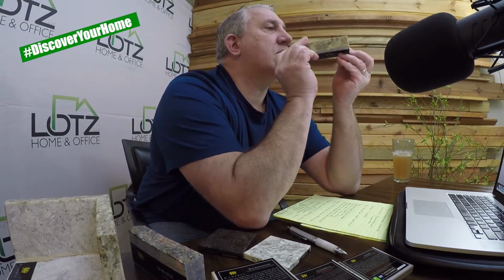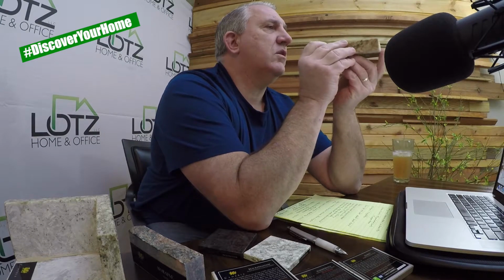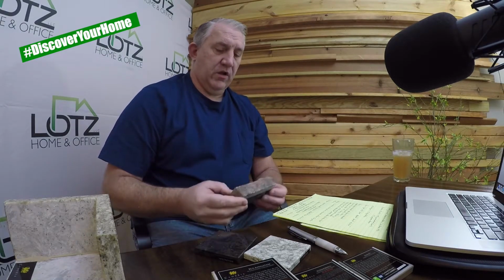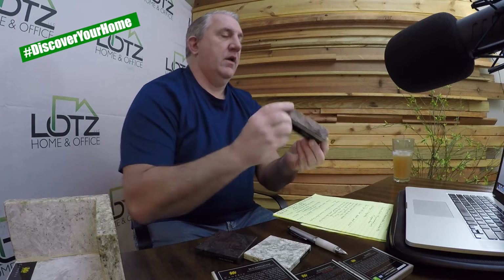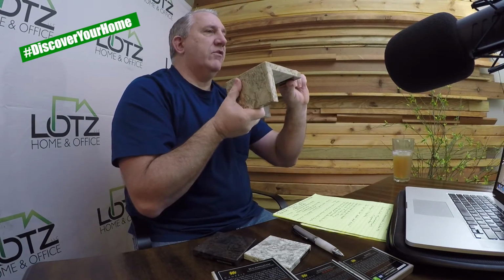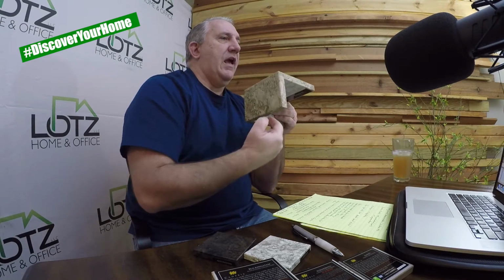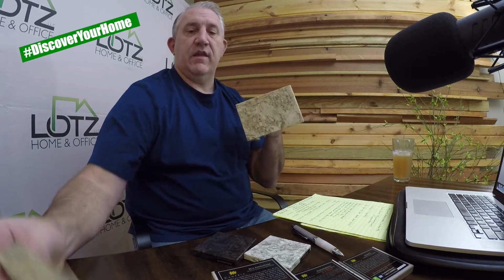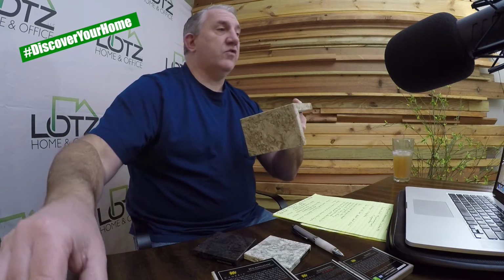Benefits of Quartz Countertops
Benefits of quartz countertops in either your kitchen or bathroom?  Mark talks about the pros, the many color options, and all the types you can choose from in this video.

DISCOVERYOURHOME: What are the Benefits of Quartz Countertops?

0:51.7  Cambria quartz
1:47.6  what is quartz
2:44.6  color designs, Cambria
3:49.7  pros of quartz
5:38.0  quartz backsplash
9:27.1  mitered edge
11:31.0  Benjamin Moore color match

Mark Lotz is a Naperville remodeling and painting contractor expert for almost 3 decades.   Mark is a second generation remodeling and painting contractor serving the whole Chicago area.  He was taught his craft by his father, Bill Lotz, back when Mark was only 13 years old.  Mark started working in closets and did all the grunt work for his dad.  Over time, Mark learned from his father all the details of fine craftsmanship, customer service, and doing the best possible job you can do. You could say that Mark has building in his blood.

Mark started his company back when he was 21 with his wife, Brenda.  Mark gets great satisfaction solving his customer's problems they have in their homes.  Mark loves to transform a client's  home into a place they want to relax in at the end of a long day.  Mark feels when you reinvigorate your home, you transform your life.